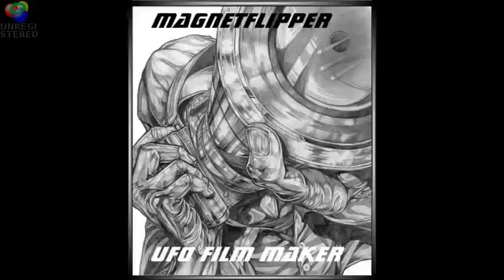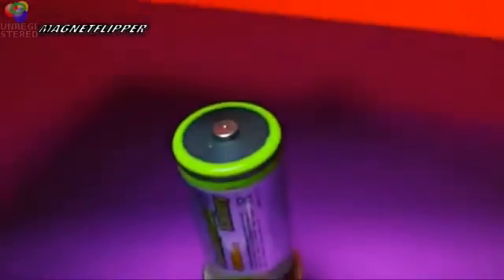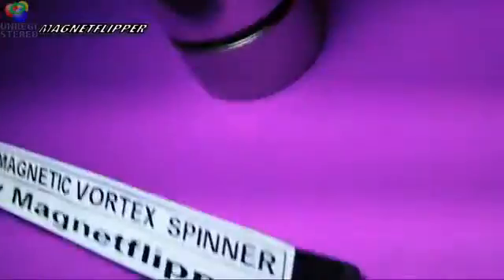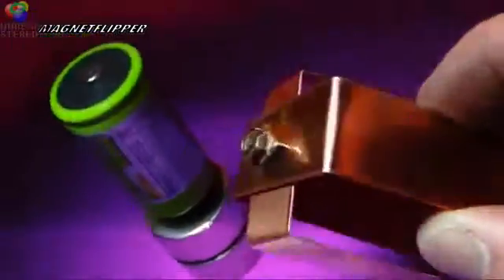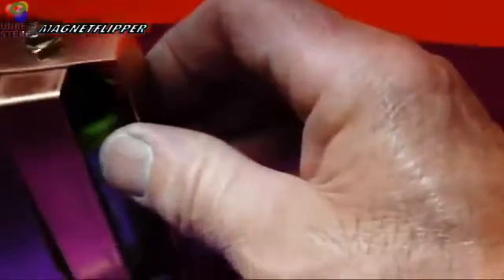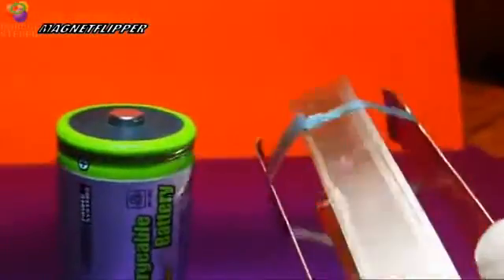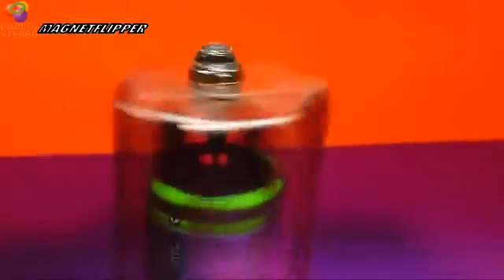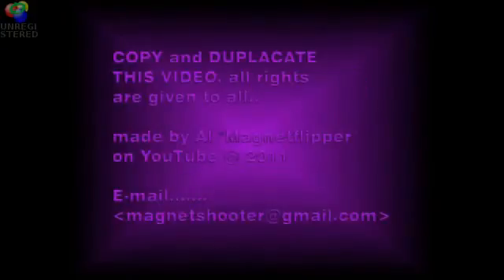MAGNETIC VORTEX SPIN its against the LAW built by Magnetflip.wmv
MAGNETIC FLUX SPIN VALIDATION by Al aka. "Magnetflipper" on YouYube

I have always wanted to show that there are many different "types" of "Magnetic fields" as the standard science says that there is only one "type"... THIS IS JUST VERY WRONG !!

Magnetism is the primary force, and electricity is the product of that effect, science says that is not so.. THEY ARE WRONG again..

DO YOUR OWN EXPERIMENTS AND SHOW THEM PROOF..

This video shows a chrome plated rare earth magnet that is subjected to a voltage potential of 1.2 volts DC, a spin of the magnet rotor is manifested through the rotation of the magnet in the form of a vortex, in-fact there are 4 vortex fields emanating from the top and the bottom of this magnet.. When a potential is applied a votrex is formed around the magnet and a spin (rotation) of the magnet takes place. This effect is still NOT considered a legitimate experiment as the physics model is at a loss to explain what is actually happening here.. There are NO scientific papers describing this effect and nowhere is this model shown as science considers static (non movable) flux fields the on;y truth !! This is NOT POSSIBLE in the realm of contemporary science.. And here is the proof.. Cry and Scream !! As self censorship in science keeps these technologies away from people. ..

This is very IMPORTANT as this will allow people to develop better, faster and more powerful machines to help the human condition..

It is quite evident that iron filings do not show magnetic fields as they are, but that they show what little pieces of magnets do in magnetic fields. The pieces of iron become little magnets that attract to each other, and are not free moving particles in the magnetic field, and cannot act as a dye to show where the fields are and what they look like. Vortices can be arranged so that they are in different relationships to each other alongside or within each other, their relationship to each other determines, or may determine the momentum of the field. There are Three kinds of currents 1. The double vortex where opposite spins are found along side each other. 2. The double vortex where one vortex is inside the other. 3. The third form is the flat vortex." "Notice first what happens in attraction, What is need to see is the activity of atomic particles that constitute the magnetic fields. The Particles react with each other as they form two vortices that spin in the same direction. There is no reduction in the gauss count, which registers about three times as high as it does at the attracting end.

Magnetic fields are spinning vortices of cables of force, Magnetic fields do not exit one pole and circle directly around to enter the opposite pole, they re-enter the magnet at the center between the two poles, the Bloch wall, reverse their spin and polarity, and then circle around to the opposite pole. there are two separate and distinct energies of magnetism.

Magnetic moment: A measure of its tendency to align with a magnetic field. Fundamentally, contributions to any system's magnetic moment may come from sources of two kinds: (1) motion of electric charges, such as electric currents, and (2) the intrinsic magnetism of elementary particles. Contributions due to the sources of the first kind can be calculated from knowing the distribution of all the electric currents or, alternatively, of all the electric charges and their velocities. "On the other hand, the magnitude of each elementary particle's intrinsic magnetic moment is a fixed number, often measured experimentally to a great precision. The direction of the magnetic moment of any elementary particle is entirely determined by the direction of its spin.The net magnetic moment of any system is a vector sum of contributions from one or both types of sources. There exists a close connection between angular momentum and magnetism or 'rotation by magnetization', and its inverse, the Barnett effect, or 'magnetization by rotation.